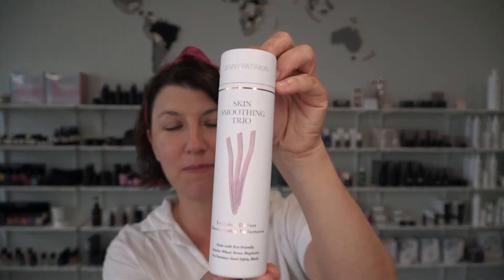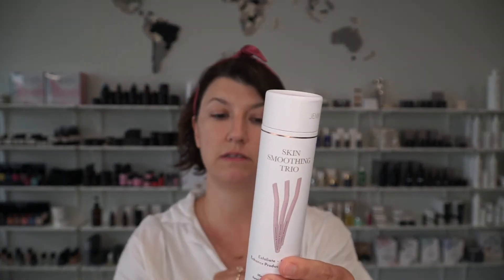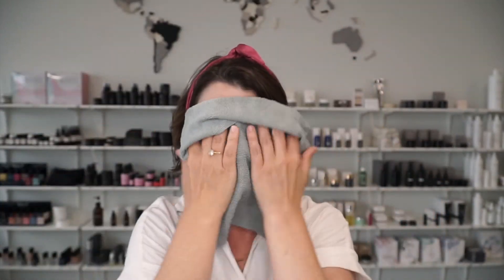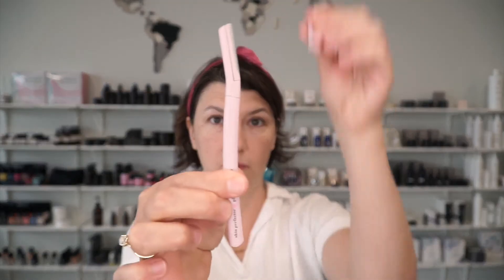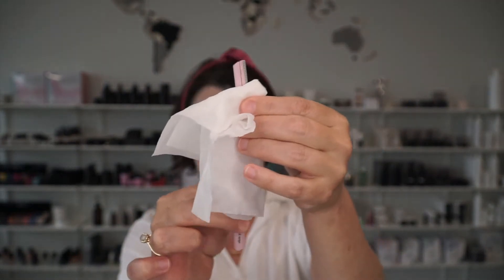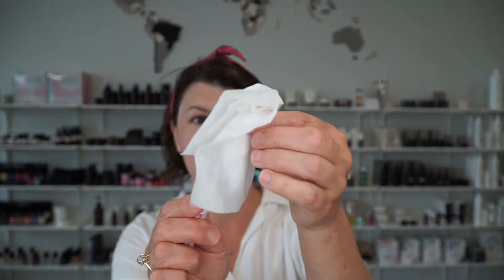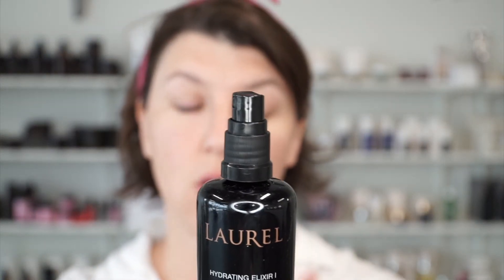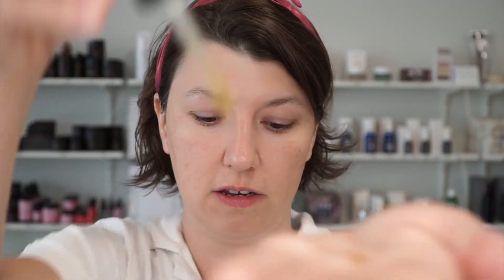Dermaplaning First Impressions: Jenny Patinkin New Skin Smoothing Trio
I am over 40 and I have never dermaplaned my skin before. I have read all the posts about how it is so good for product absorption, making your skin as smooth as a baby's bum, and giving you an overall smoother base for makeup. I could not be more excited to do this first impression with you and then finish up with my favorite skin care products afterward. This was just my first use. I am looking forward to continue learning and growing with this skin care technique.